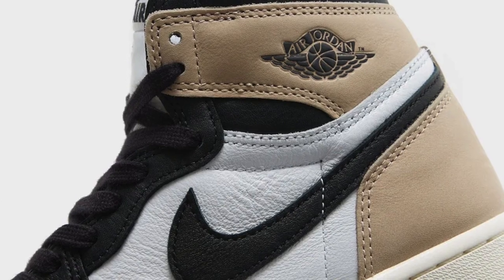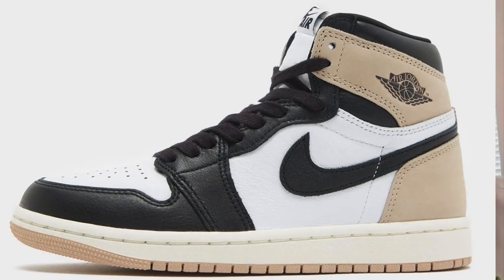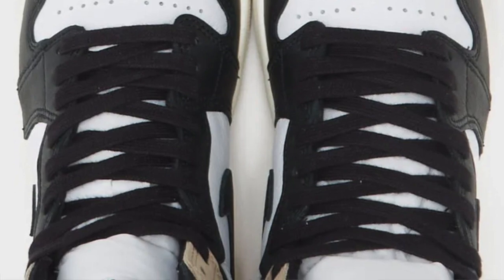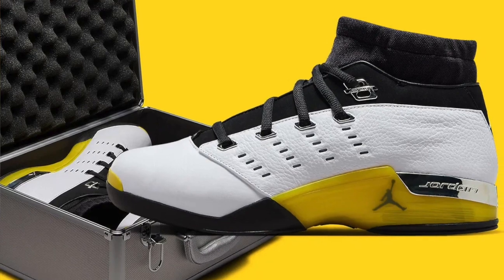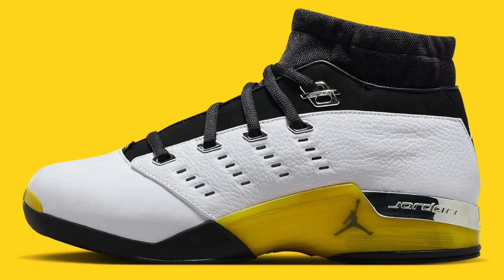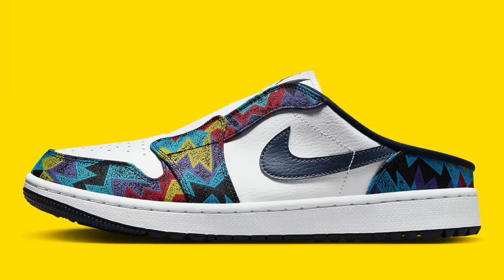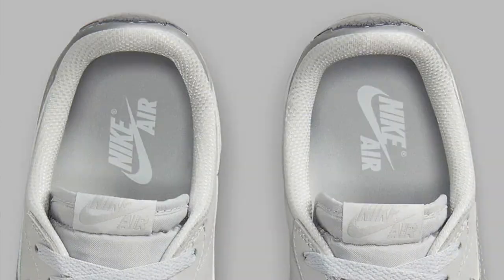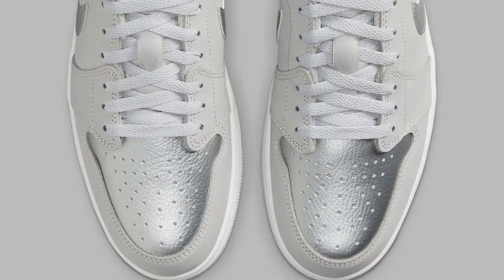Hottest Jordans Releasing this Week/ WeeklyHeat 20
In this video SneakerHeadBros are sharing information on "The Hottest Jordans" Releasing this Week. Sit back and relax and enjoy the show! 4SureFamily 👍🏾🐸

🎥 Photo Credits 🎥